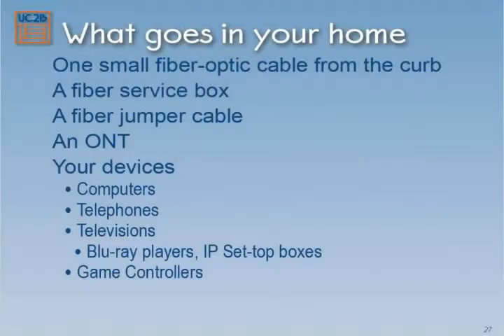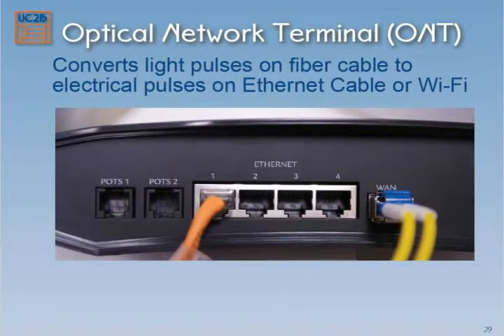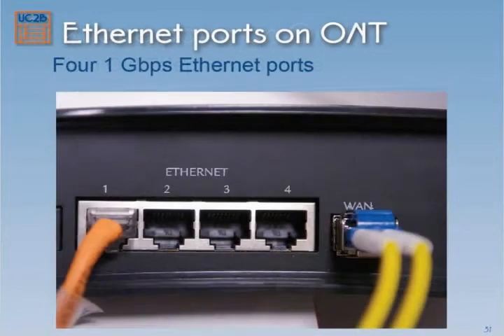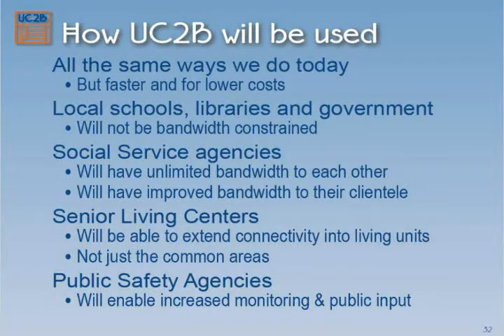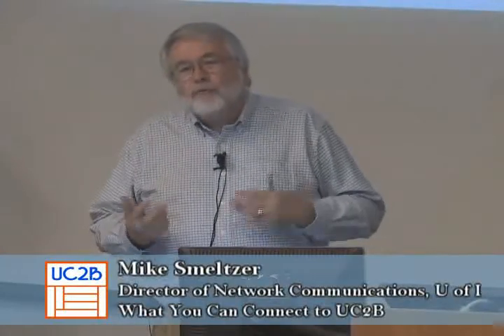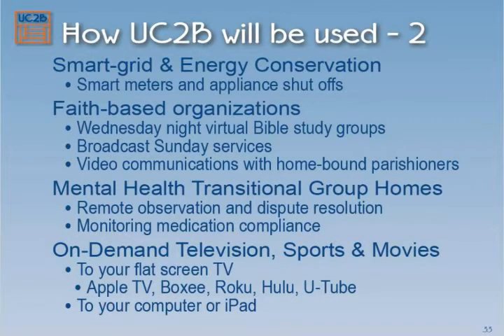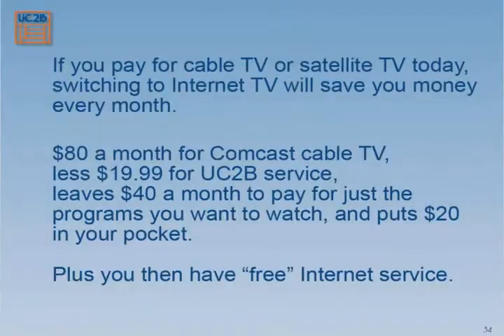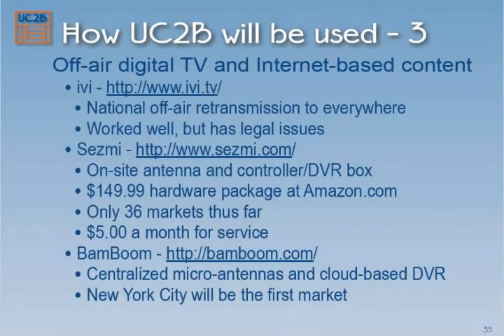What You Can Connect to UC2B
An informational video on what customers can connect to UC2B.